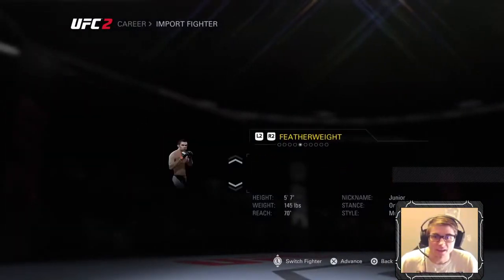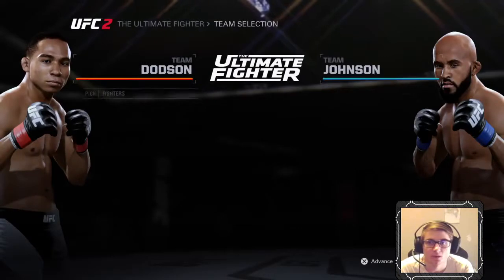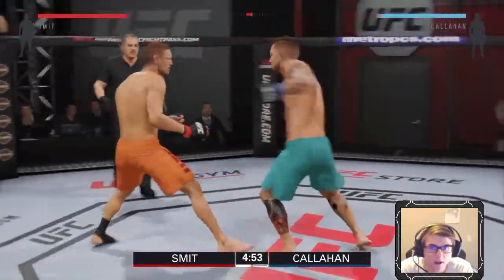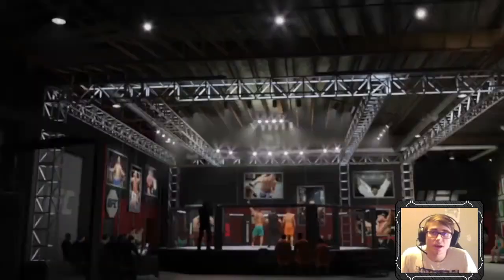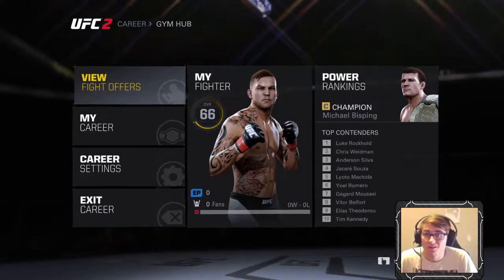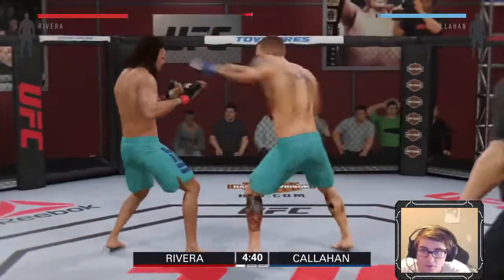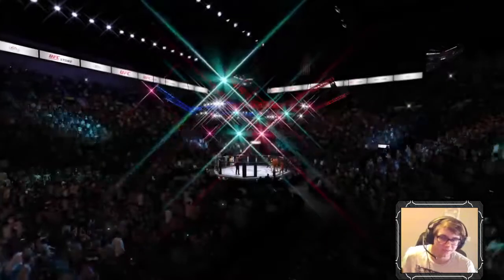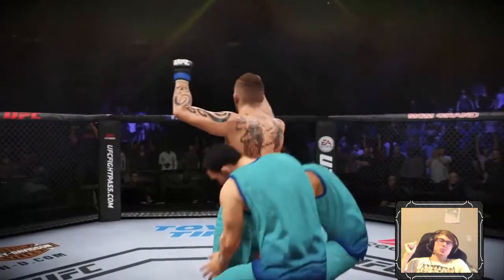UFC 2 Gameplay Walkthrough Part 1 - Creation of Shawn Callahan